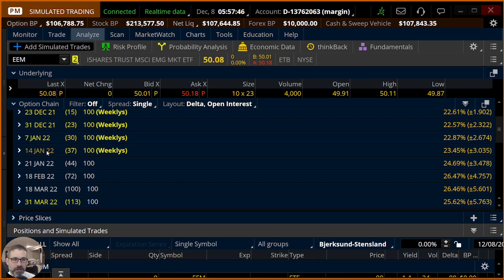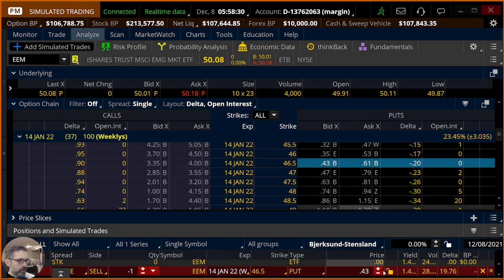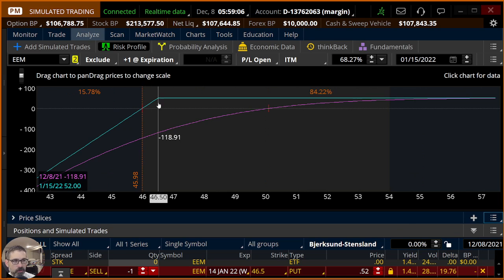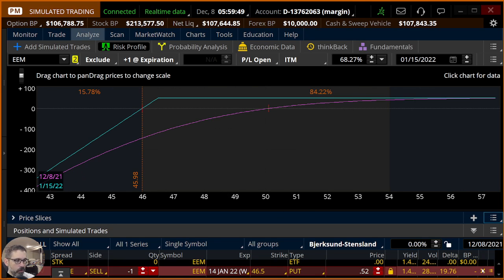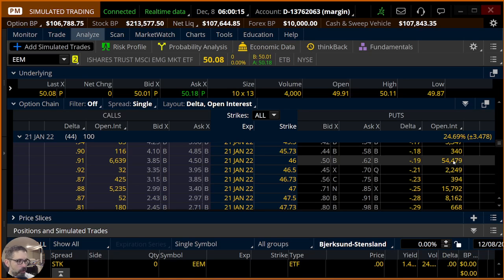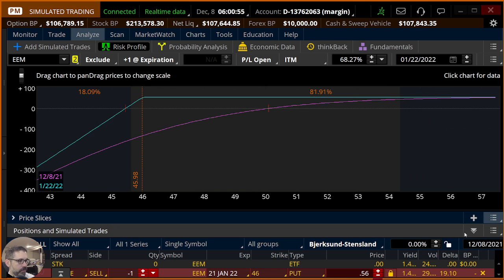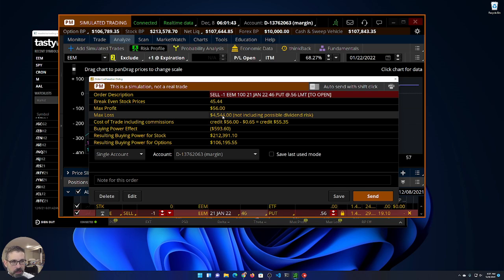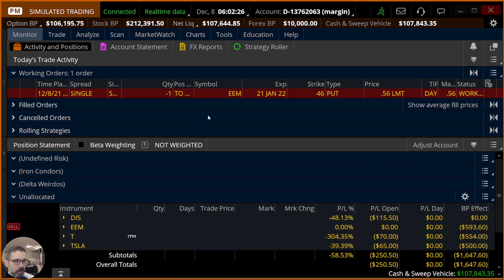Emerging Markets ETF (EEM) Bullish Options Trade Ideas for January Expirations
Welcome to our video for December 8, 2021.

In today's cherry bomb trade, we explore a short put and a short put  in the emerging markets ETF (EEM).